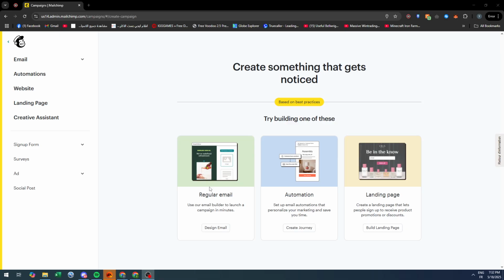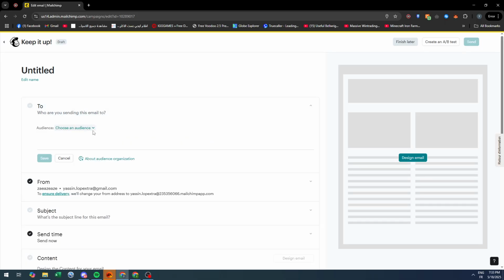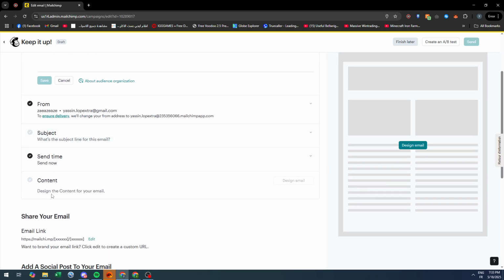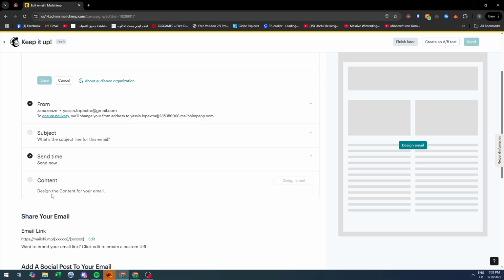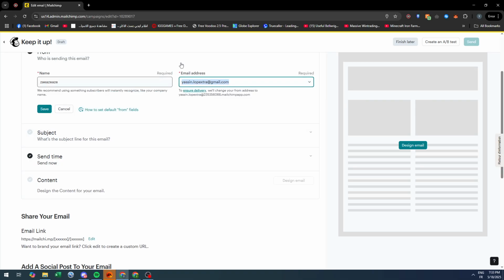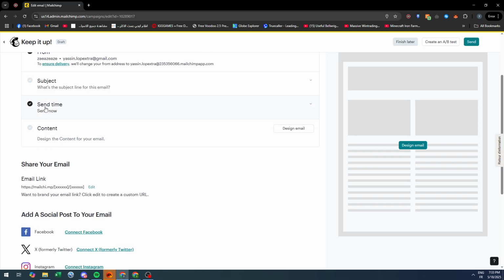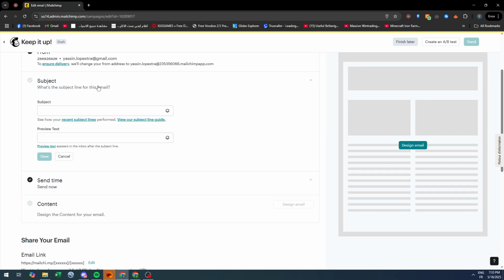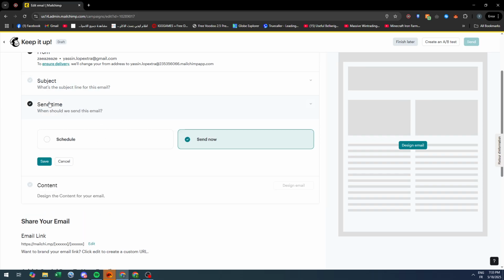How To Blast Campaign On Mailchimp Tutorial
Today we talk about blast campaign on mailchimp,mailchimp,mailchimp tutorial,email marketing,how to use mailchimp